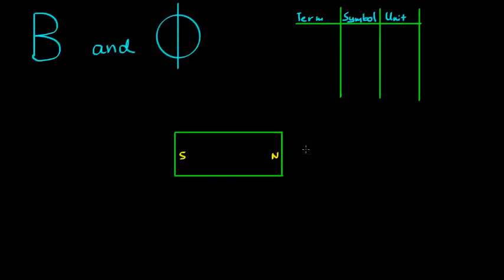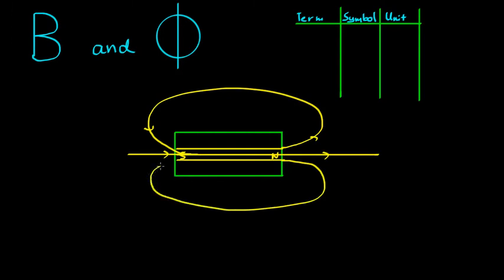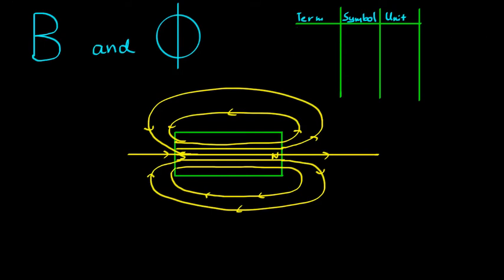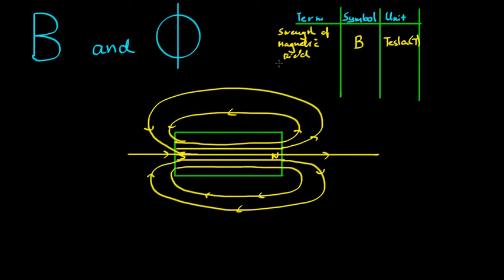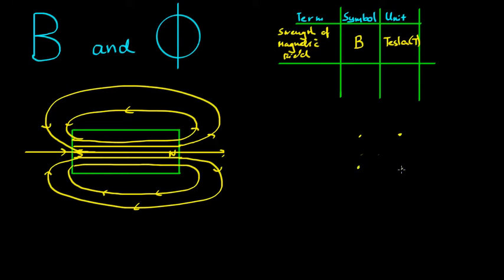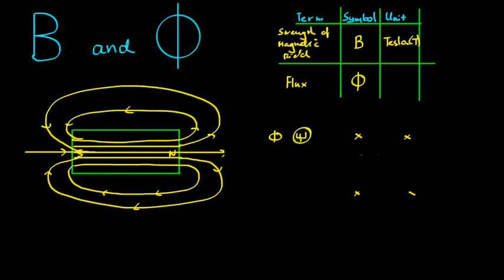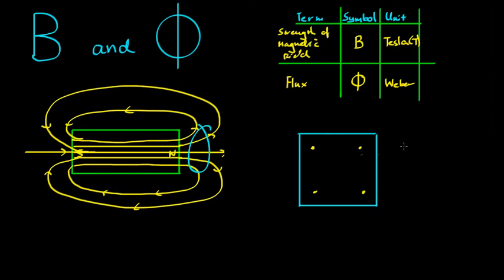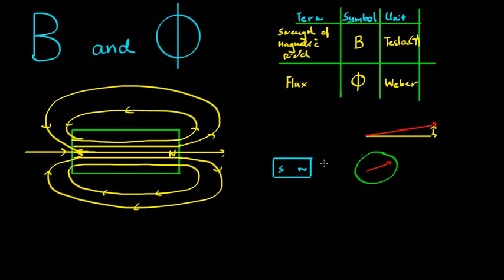Qualities of a Magnetic Field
In this video, we look at how a magnetic field exists in space and can contribute to a magnetic flux.